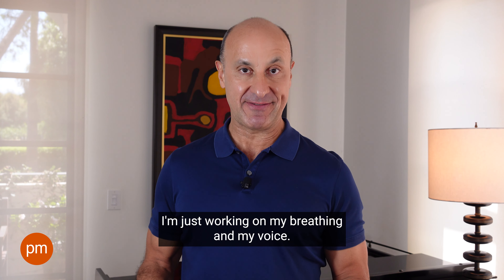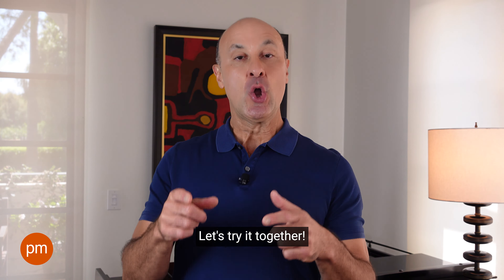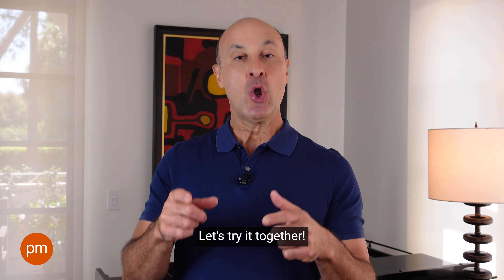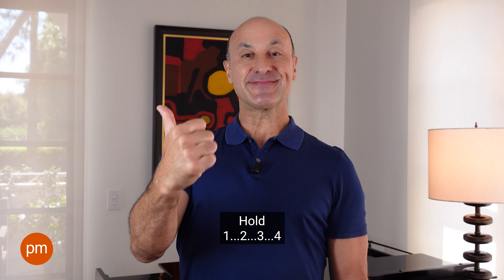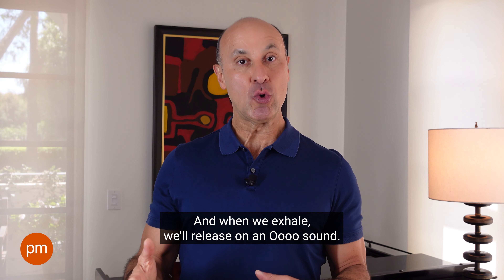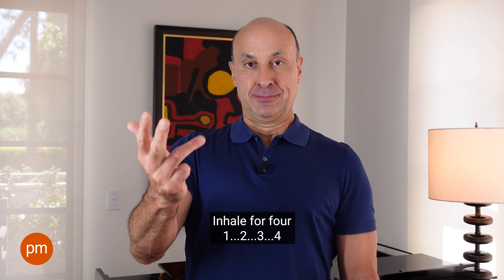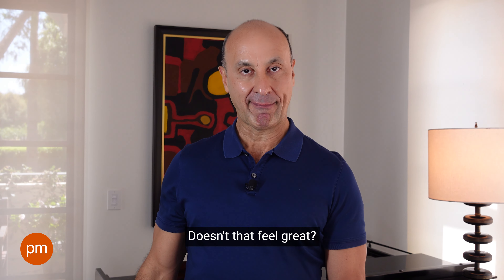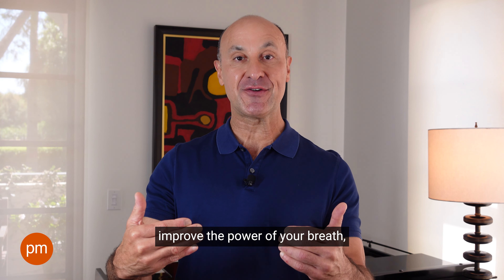Box Breathing Warm Up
Just like in stretching our muscles, patience and repetition are required. Today's exercise is about focus and concentration while working on our breath. Find your voice!